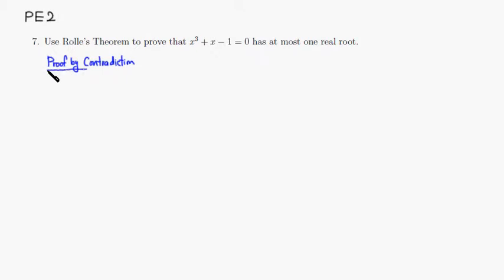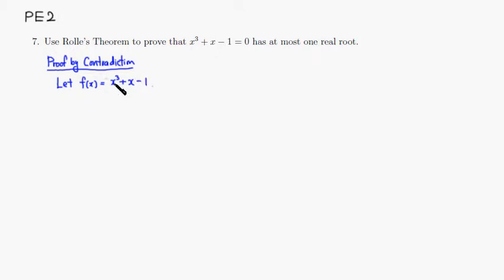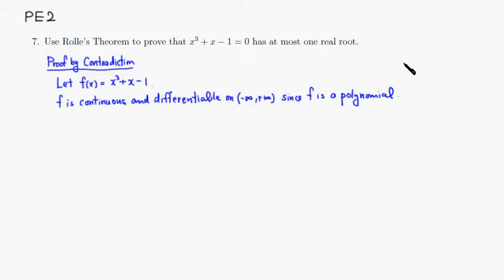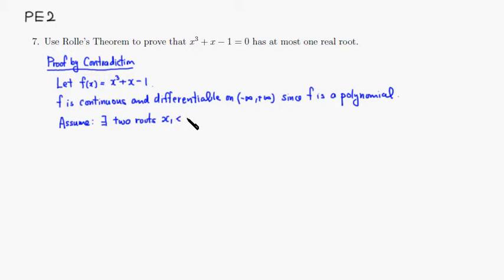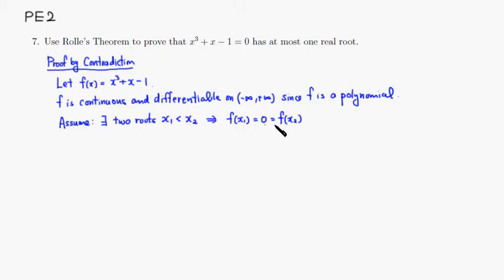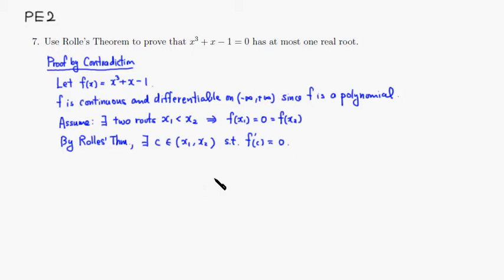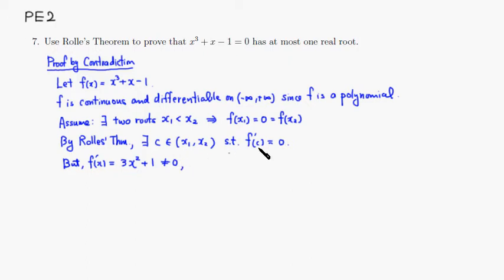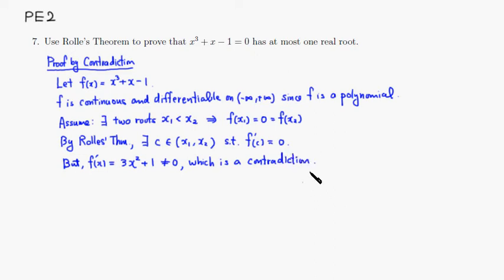MTH 131 PE2 #7 (Fall 2014)